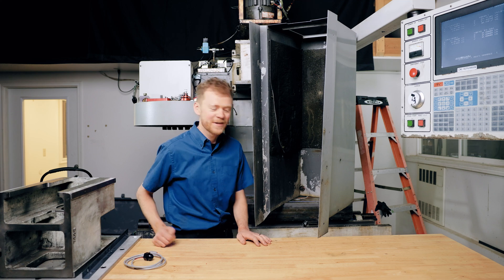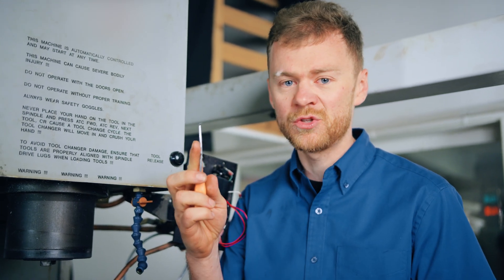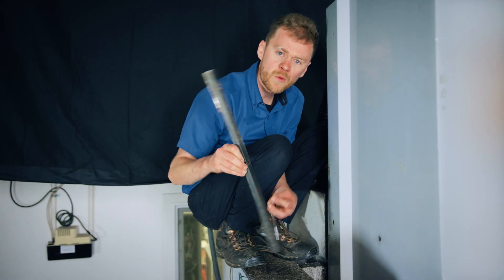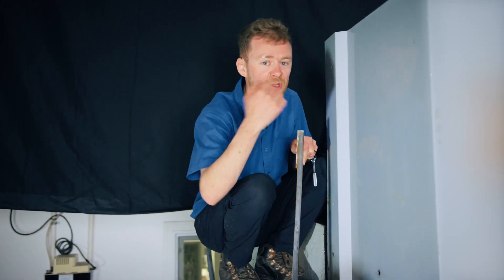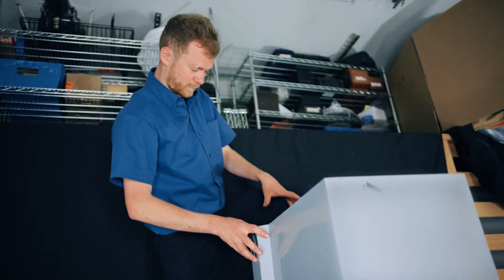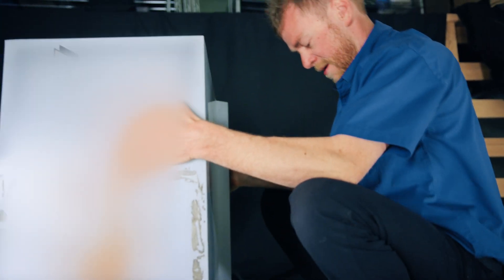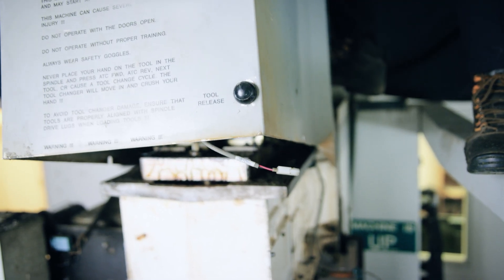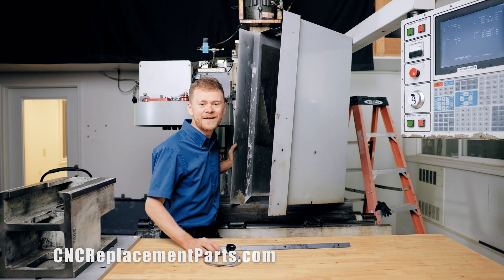How To Remove Head Cover | VF Mill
Removing the head cover on your VF mill can be tricky but I'm confident you can do it yourself with the help of this quick tutorial.